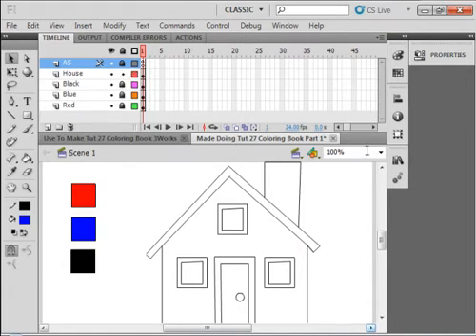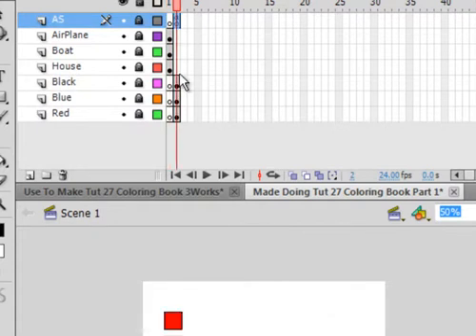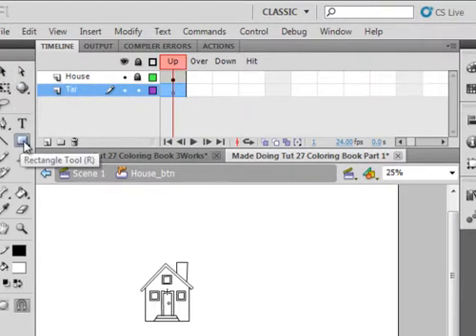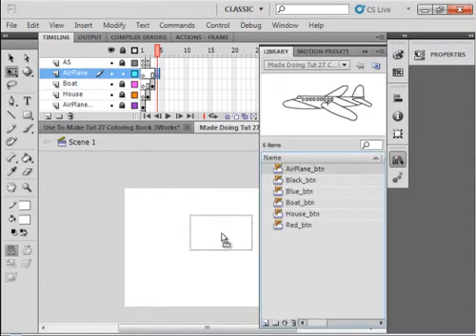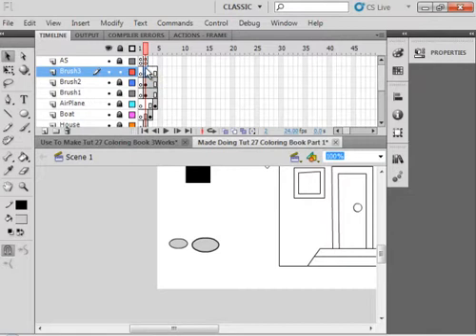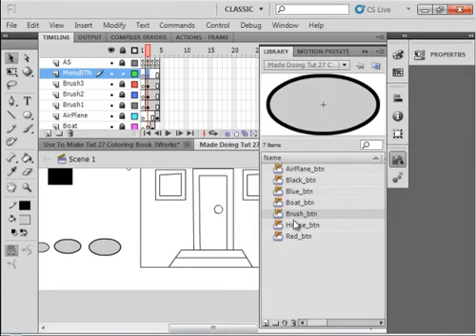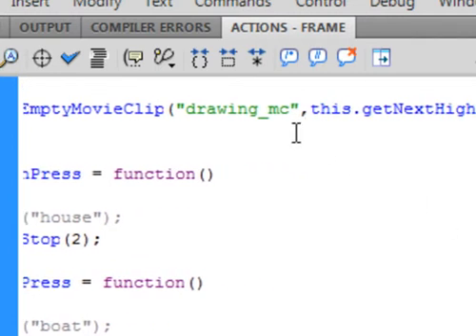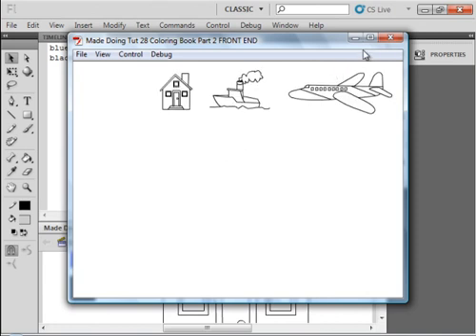Flash Tutorial 28 Coloring Book Part 2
Make a coloring book.  Part 2 of 2. Allow the user to color in a drawing. Select a color. Drag the cursor around to fill in a drawing. This is a beginners tutorial. The user will be able to select the picture of choice. The user will also be able to select and change the brush stroke size.